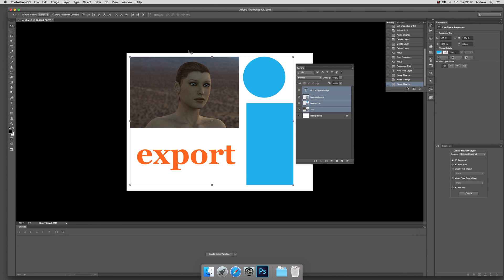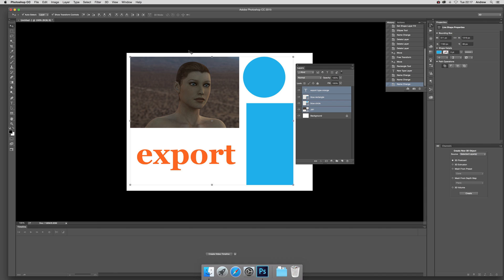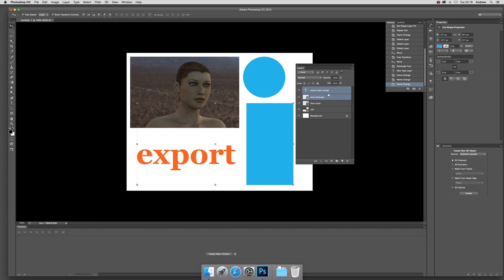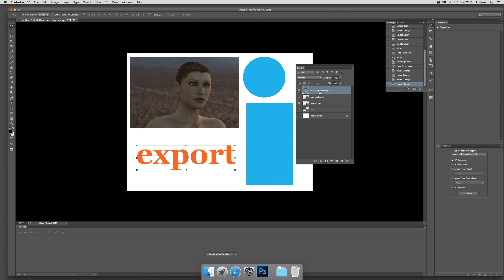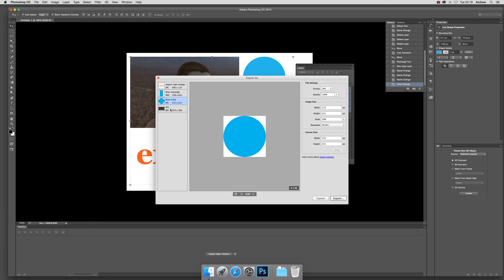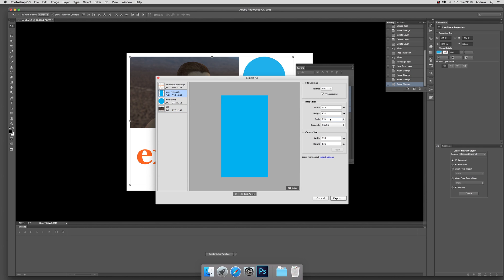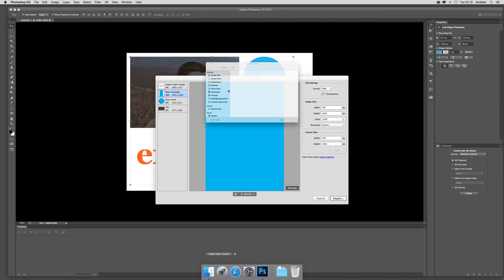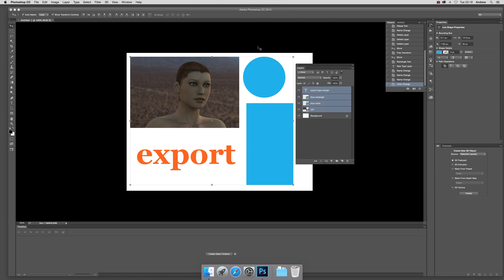New Export multiple layers as files in Photoshop CC tutorial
Multiple layers and export in Photoshop. You can export multiple layers as PNG / SVG etc files via the new export feature in Photoshop CC 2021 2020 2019 etc - how to guide